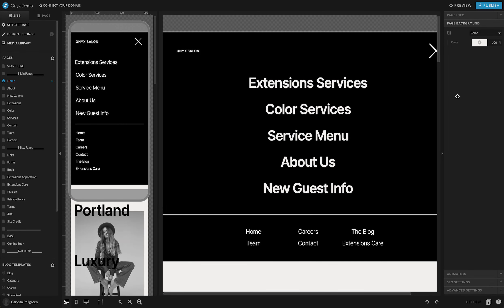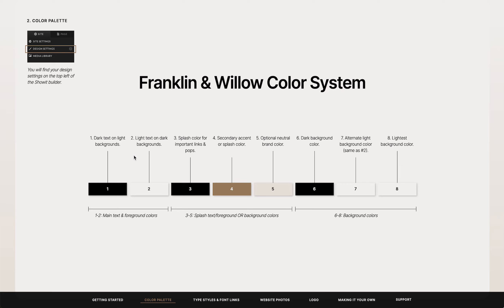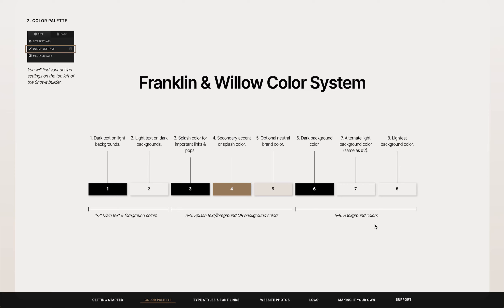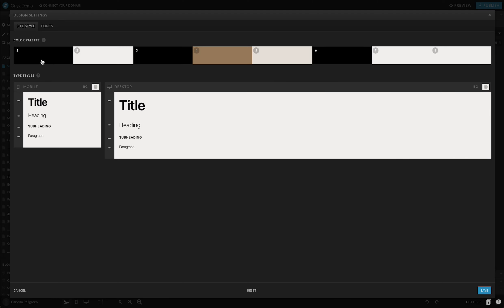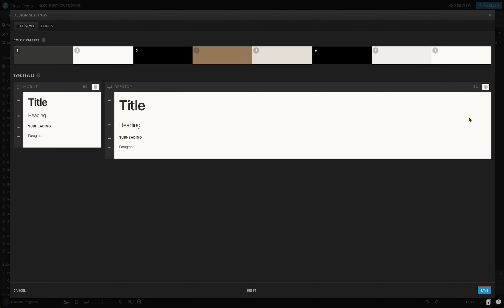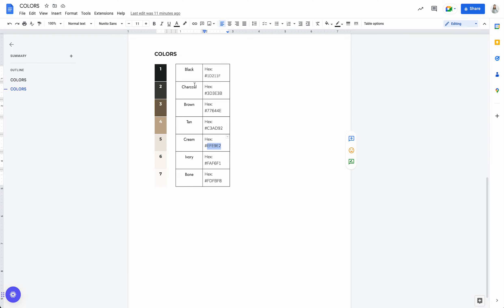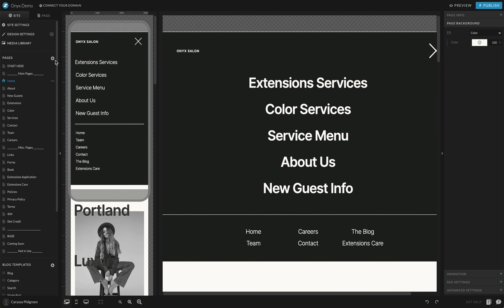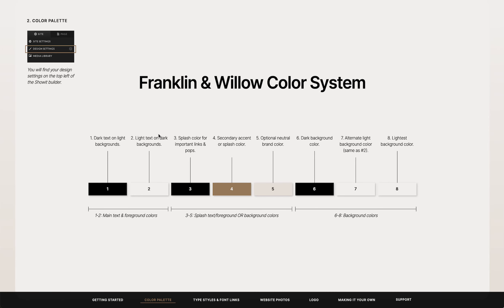Setting up your Color Palette in Showit Design Settings